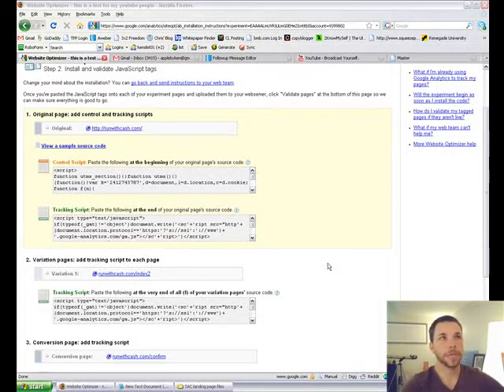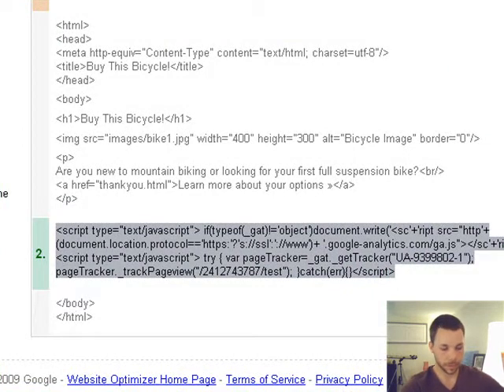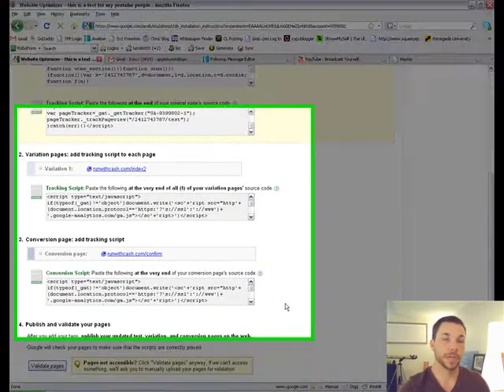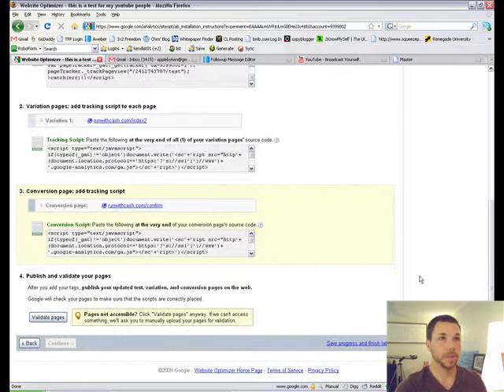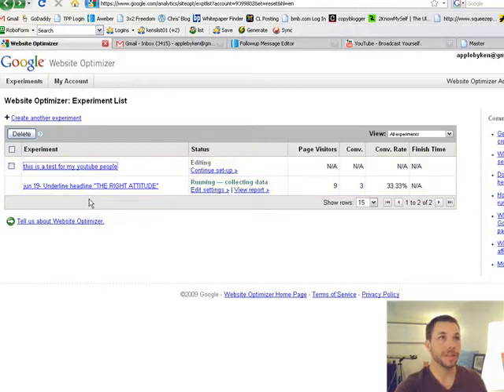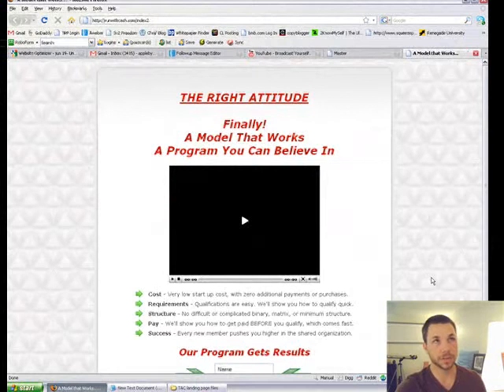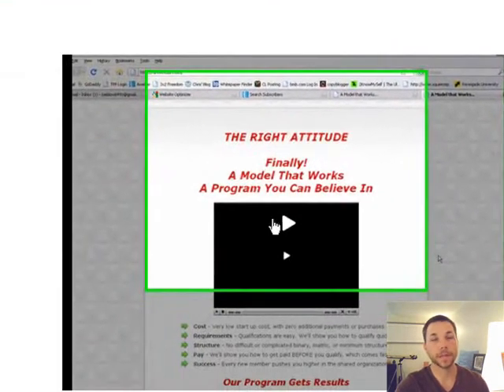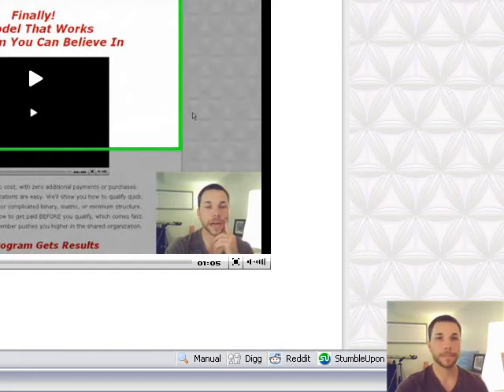A/B Split Testing with Google Website Optimizer- Part 2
Watch me set up my A/B Split Test with this fine software. It couldn't be easier, cheaper, and more banner free.